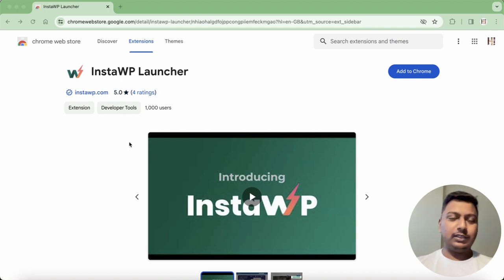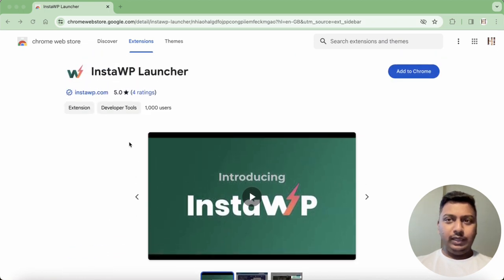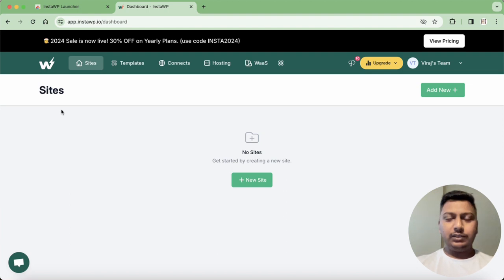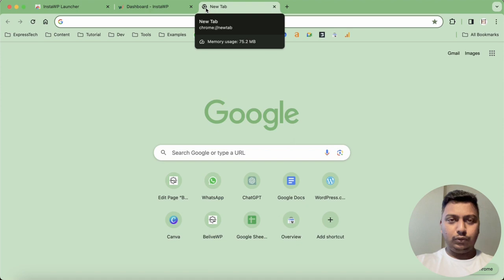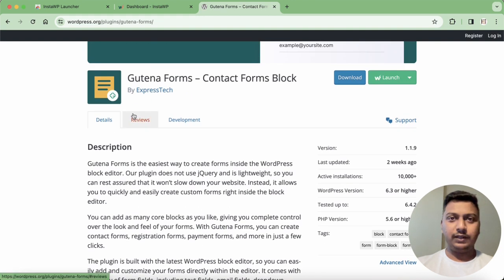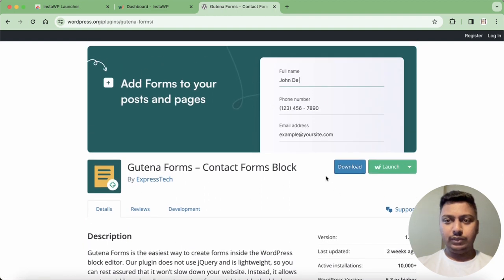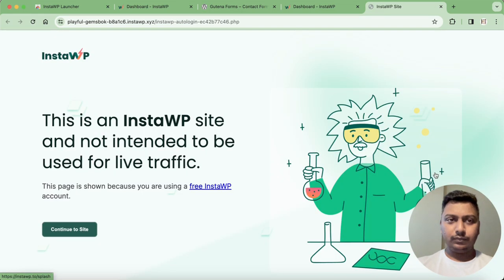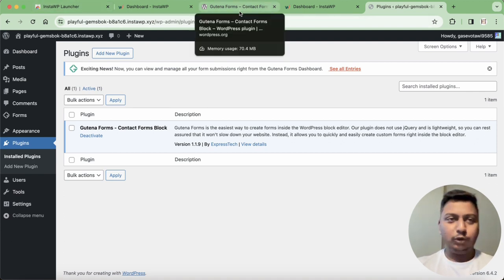Test WordPress Plugins and Themes Instantly - InstaWP Launcher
In this video, I explore the InstaWP Launcher, a Chrome browser extension designed to boost your productivity. I demonstrate how to quickly launch and manage WordPress websites, showing you how to make a wordpress website with ease. This tool simplifies the process of setting up new sites and using its plugin manager.

InstaWP launcher is a free Google Chrome extension that lets you quickly launch WordPress plugins and themes with just a click. You get a fresh WordPress installation with the plugin/theme pre-installed in it, thus saving you lots of time and effort of manually installing and activating the plugin in a hosted WordPress setup.

Benefits of using InstaWP Launcher:
1. Saves your time by installing & pre-activating the plugin and theme
2. The site is hosted on InstaWP's server so you don't have to bother if you messed up with the plugin's settings.
3. It provides you with a safe sandbox environment that is away from your production server allowing you full control of the plugin and the website.
4. You are exposed to the free useful tools like debugger, logs, site editor, etc. from the InstaWP dashboard